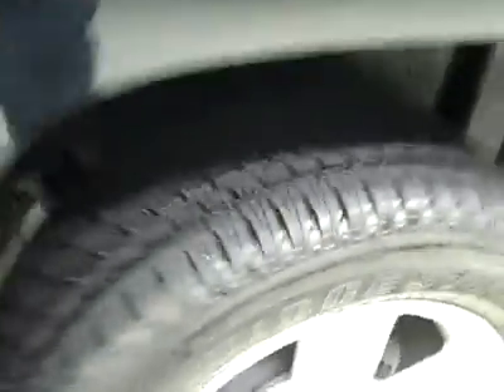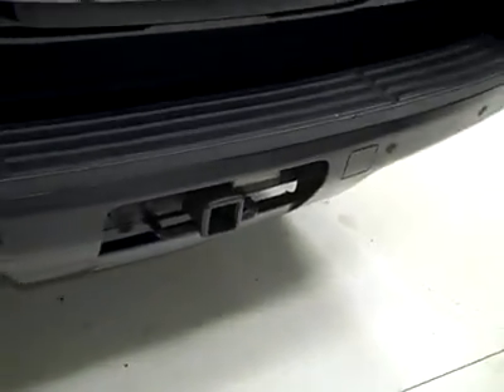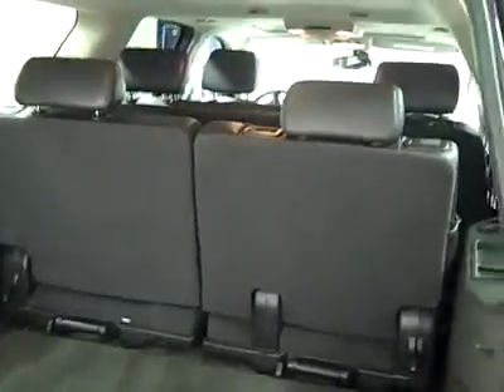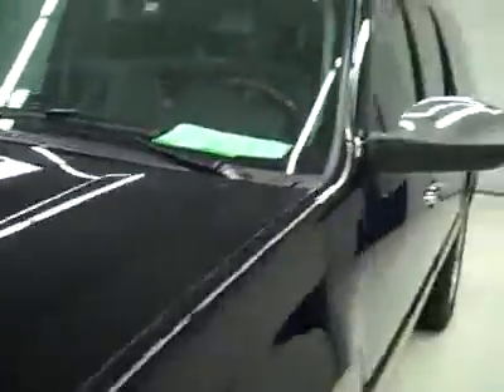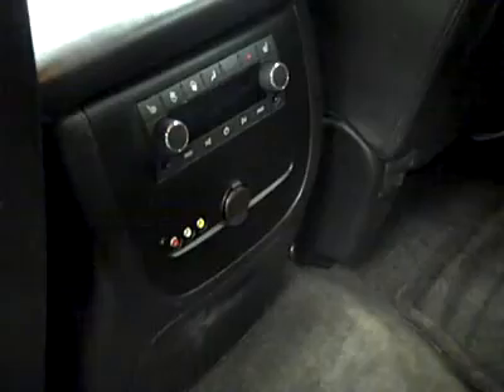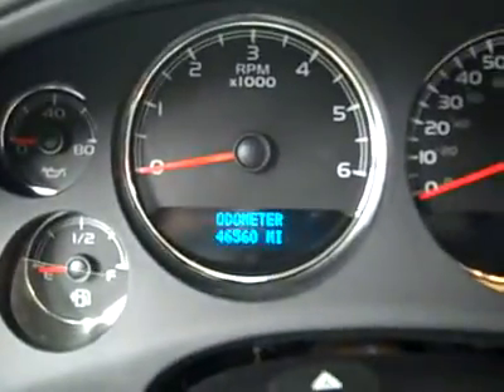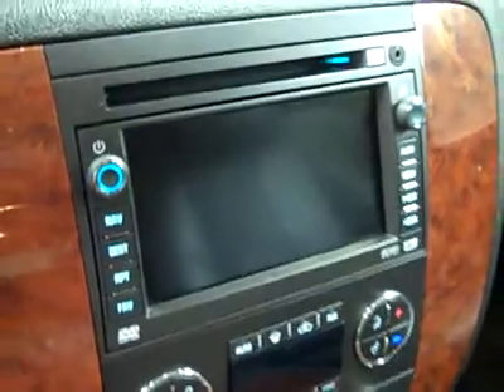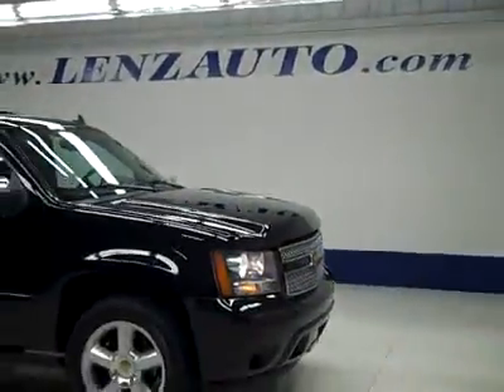2008 Chevrolet Suburban LTZ-2ND BENCH-THIRD-NAV-TV/DVD-MOON-4WD-1 OWNER - P2569 B8285K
2008 CHEVROLET SUBURBAN Fond Du Lac, WI
Stock# B8285K

536 S. Seymour St

5.3L, LTZ PACKAGE, FOUR DOOR, 4X4, AUTOMATIC, BLACK LEATHER SEATS, DUAL POWER HEATED SEATS, BUCKET SEATS, 2ND ROW BENCH SEATS, 3RD ROW SEATS, REVERSE CAMERA, NAVIGATION SYSTEM, MOON ROOF SUN ROOF, DVD PLAYER, BOSE SOUND SYSTEM, POWER ASSIST GATE, POWER FOLD RUNNING BOARDS, 3.73 GEAR RATIO WITH LIMITED SLIP DIFFERENTIAL, TOWING PACKAGE WITH RECEIVER HITCH, TRANSMISSION COOLER, AND WIRING,GOODYEAR EAGLE LS2 P275/55 R20 TIRES, FACTORY 20 INCH ALLOY RIMS, KEYLESS ENTRY WITH FACTORY REMOTE START, POWER HEATED MIRRORS WITH BUILT IN DIRECTIONAL SIGNALS, STABILITRAK TRACTION CONTROL, ONSTAR, XM SATELLITE RADIO CAPABILITIES, CD PLAYER, AUX JACK, SIDE CURTAIN AIR BAGS, POWER PEDALS, MULTI-FUNCTIONAL STEERING WHEEL, REVERSE SENSORS, FACTORY FLOORMATS, WOODGRAIN DASH AND DOOR TRIM, HOMELINK SYSTEM WITH THREE PROGRAMMABLE LIGHTING, SECURITY, GARAGE BUTTONS, L.A.T.C.H. CHILD SAFETY SYSTEM, DUAL CLIMATE CONTROL, REAR WINDOW DEFROSTER, FOG LIGHTS, ROOR RACK, COMPASS AND OUTSIDE TEMPERATURE DISPLAY, AIR, CRUISE CONTROL, TILT, POWER LOCKS, POWER WINDOWS, CLEAN AUTOCHECK! MAKE YOUR MOVE ON THIS NICE 4WD TODAY! 1-888-LENZ-TRUCK. VIEW OUR COMPLETE INVENTORY OF AROUND 500 VEHICLES ***If you are looking for financing Lenz Truck Center can help! We have on the spot financing! Bad Credit or Good we will work with our 17 banks to get you approved and for a great rate! If you live far away or close to us we make it our promise to make sure you are a happy customer before, during, and after the sale! Lenz Truck Center has been in business and family owned for 25 years! With a new generation taking over we plan on making this the place you and your children buy their next vehicle! Lenz Truck Center is the country's fastest growing dealership! Lenz Truck Center has grown from about a 40 vehicle inventory in 1999 to over 400 today! Our selection is unmatched in the industry with more high quality used trucks than anyone in the Midwest. All here in Fond du Lac, WI! All of our vehicles are Lenz Certified and ready to be delivered! All prices are plus any applicable state taxes and service fees. We will do our best to keep all information current and accurate, however the dealership should be contacted for final pricing and availability.